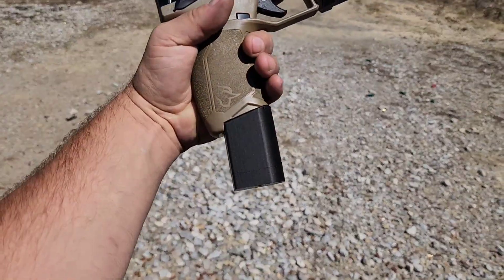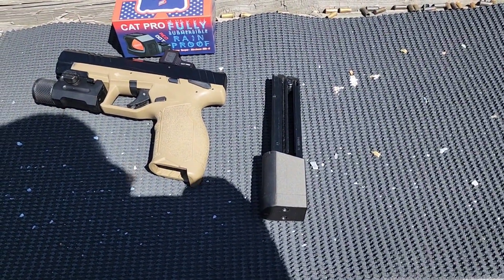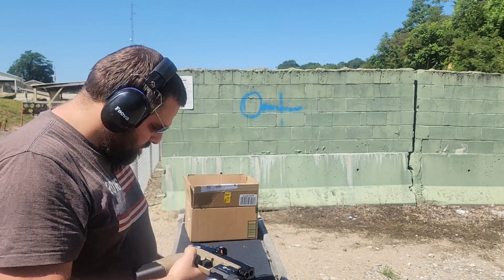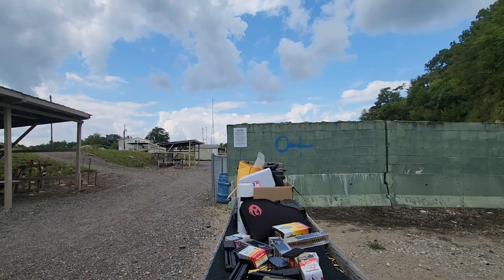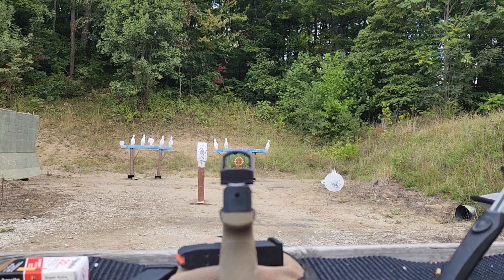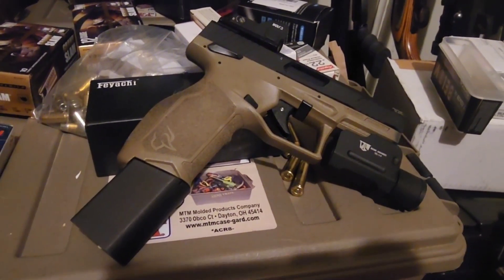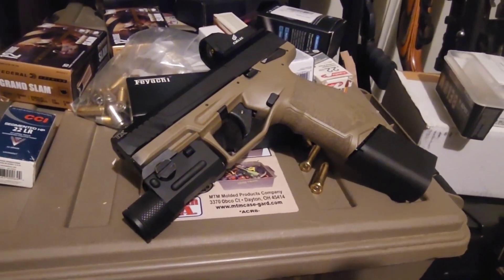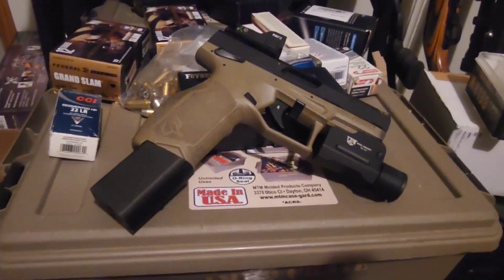Galloway Taurus TX22 +9 Magazine Extension - TX22 25rd Mag Review & Shoot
Computer Editing: TBA

Editing App: TBA

Table: TBA

12"x12" Sight In Splatter

12"x18" Bullseye Splatter

18"x24" Silhouette Splatter